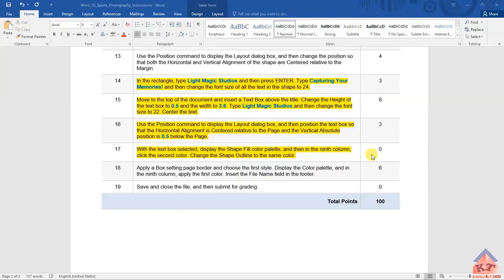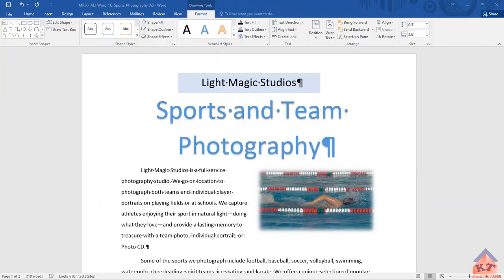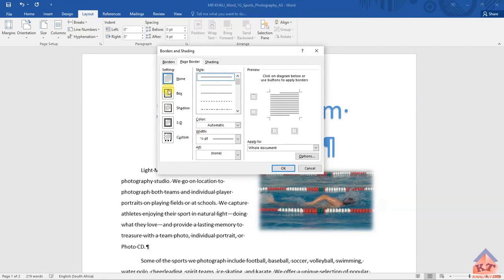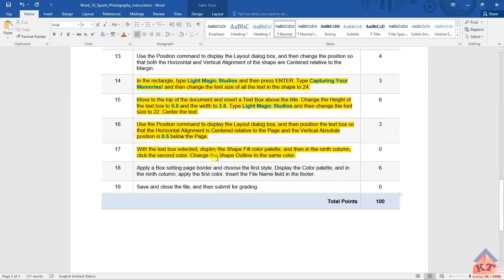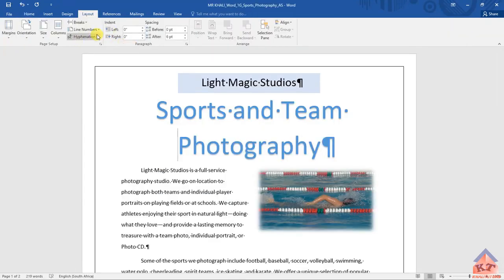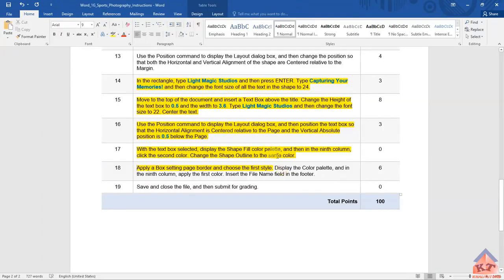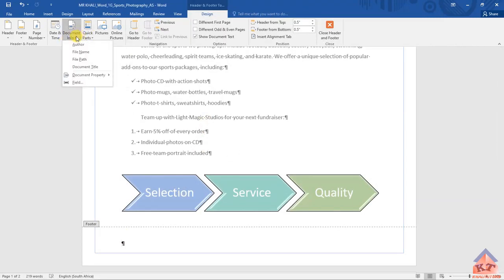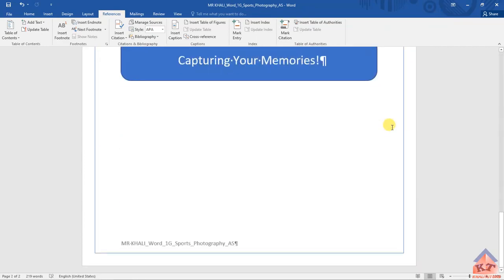2023 EUP1501| MYLAB| ASSIGNMENT 2| PART 14| STEP 18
Step 18
Apply a Box setting page border and choose the first style. Display the Color palette, and in the ninth column, apply the first color. Insert the File Name field in the footer.